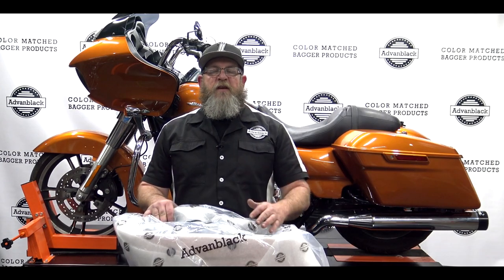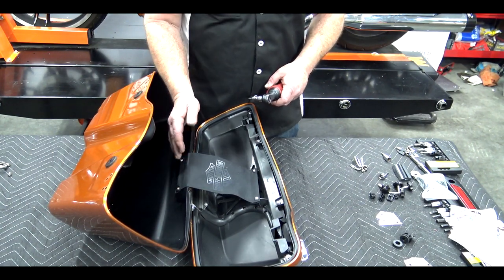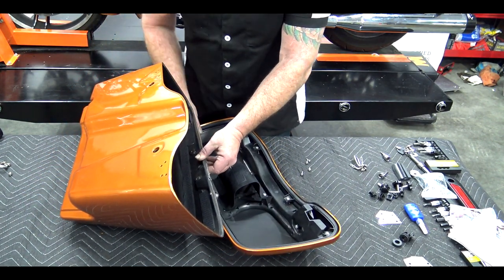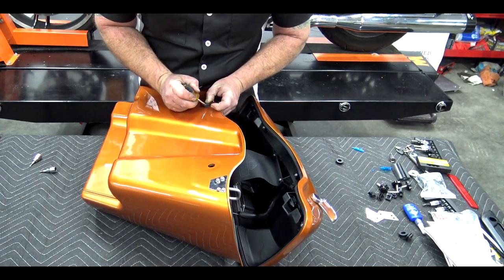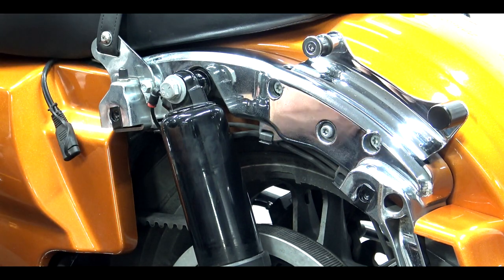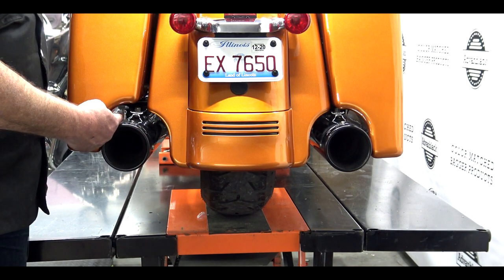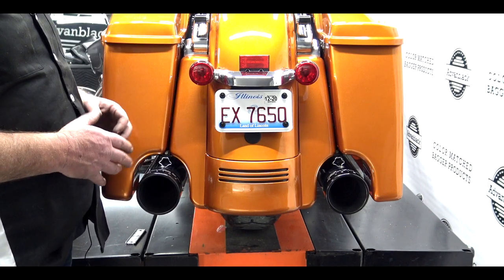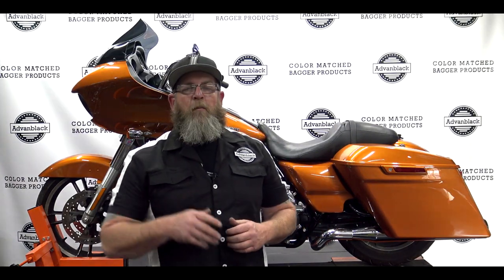Install Advanblack 14 to 20 Stretched Saddlebags & Adjust Exhaust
In this video I will walk you through installing your new color matched saddlebags. How to transfer your lids over to your new bags, install the proper hardware and adjust the exhaust for the stretched bags. We offer these in 93 to 13 and 14 up versions color matched shipped to your door, ready to install.